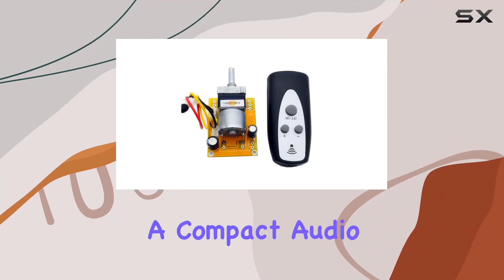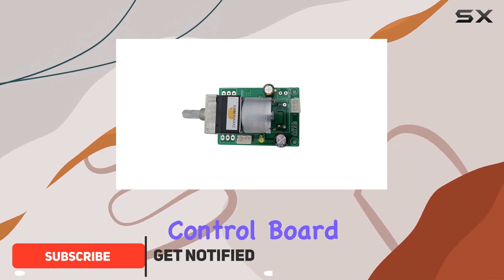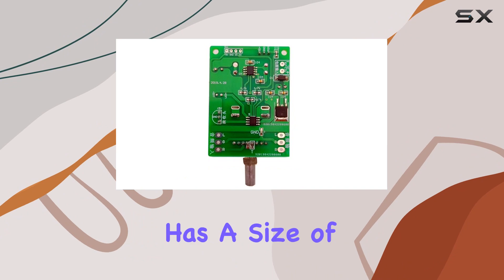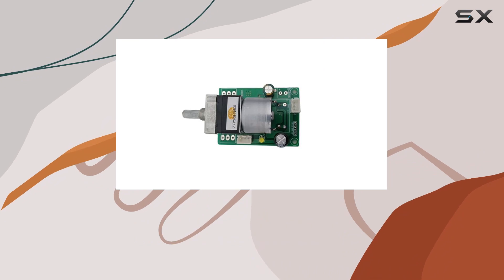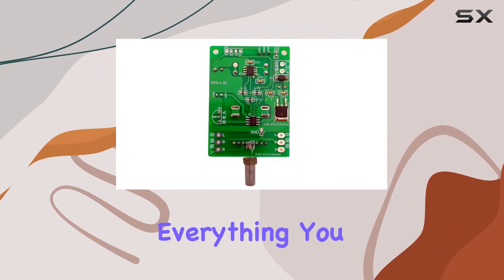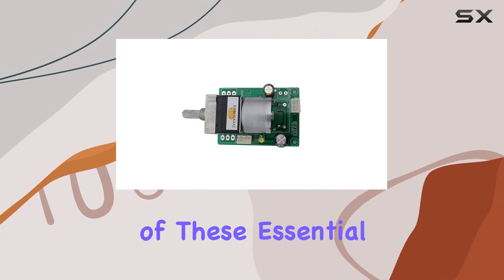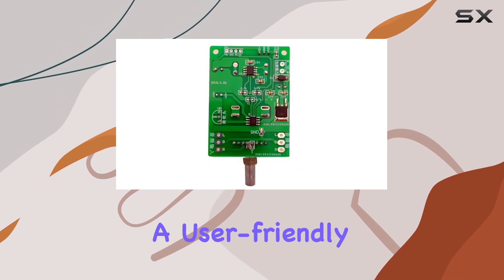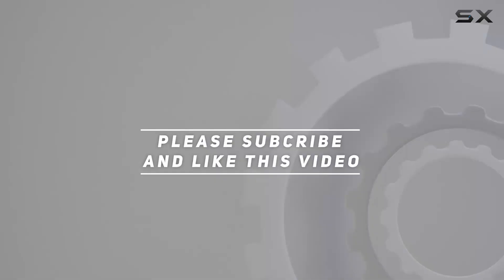Compact Audio Remote Control Volume Board Review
0:00 Intro
0:06 Review

Things that we mentioned in this video:
Audio Remote Control Volume : B09SVJHPWQ